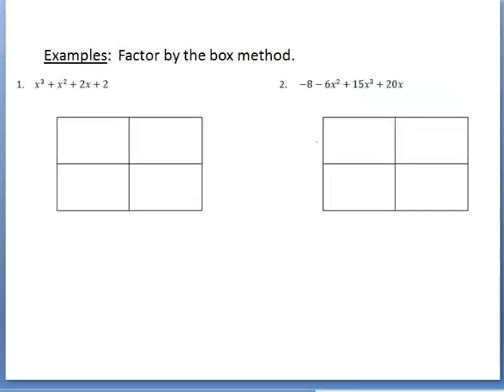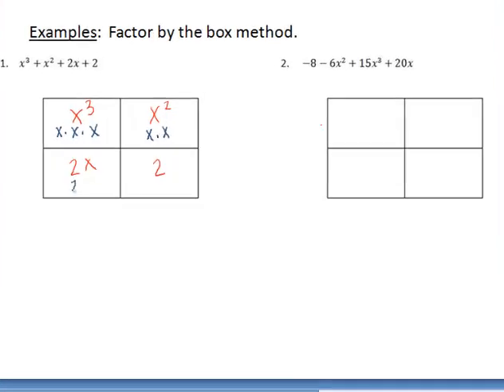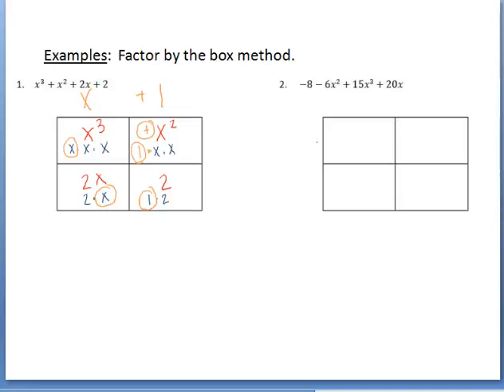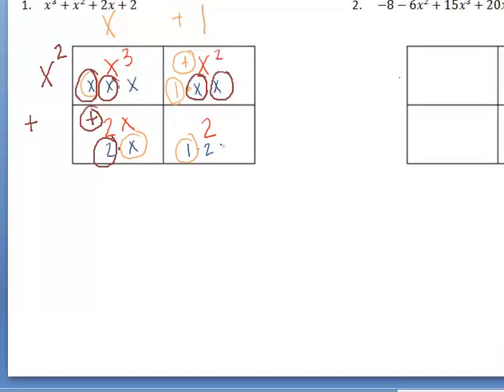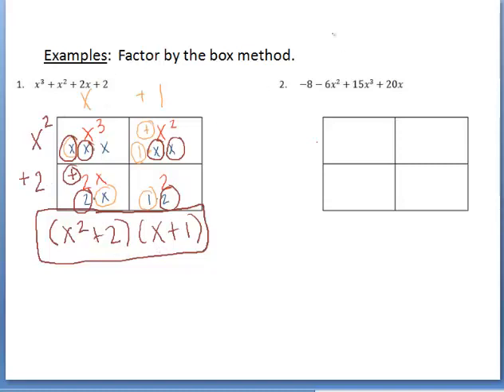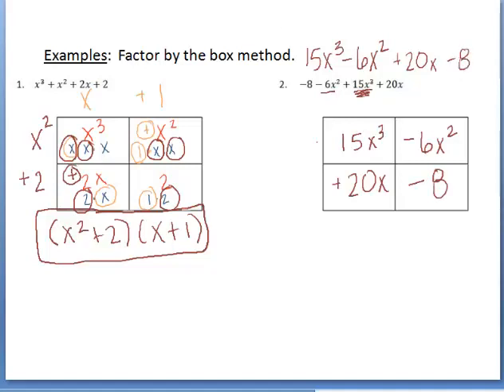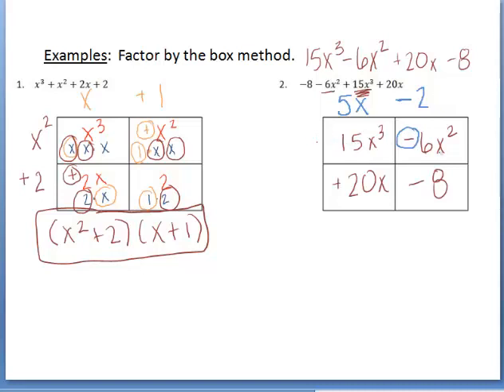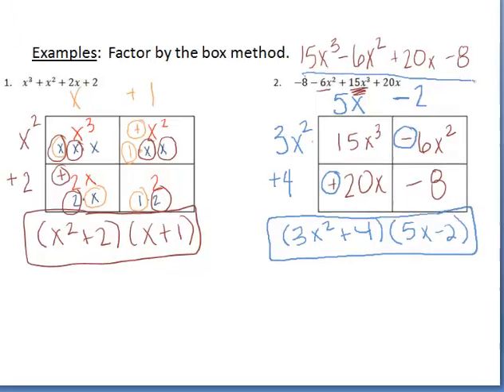Notes 3-3 factor four term polynomials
factor four term polynomials